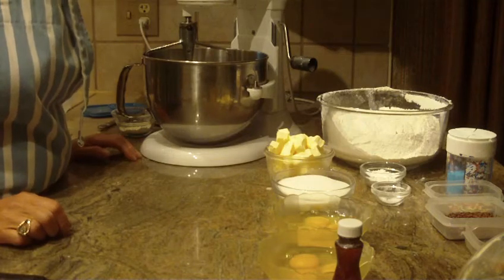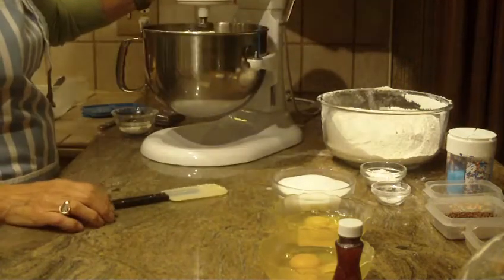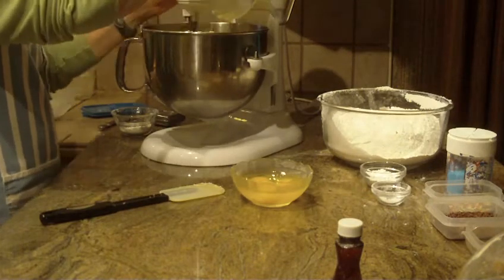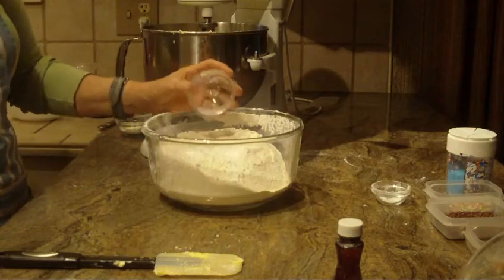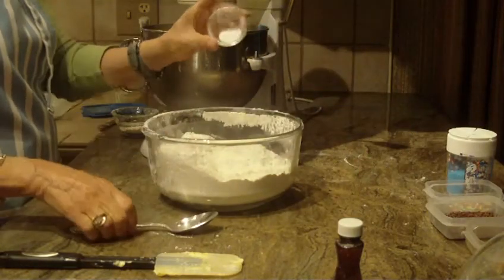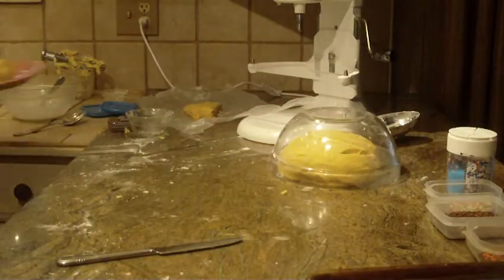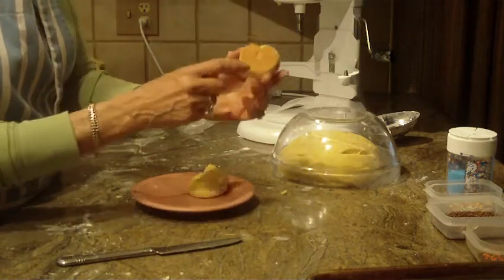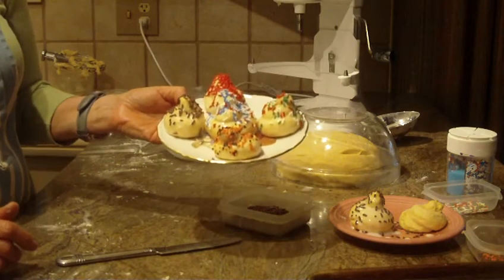Italian Confetti-Sprinkled Butter Cookies by Diane Lovetobake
The video and photo is owned by Diane Lovetobake. No Copying, pinning, publishing . I will be vigilant about filing takedown notices if my video's and photo's are copied.

This spiral shaped cookie doesn't disappoint great with a cup of coffee or tea.
2 Sticks unsalted butter room temperature
1 cup granulated sugar
6 eggs
1 Tablespoon almond extract
2 Tablespoons baking powder
1/4 teaspoon salt
I forgot to mention to put the 1 Tablespoon of almond extract in the recipe video,,,,,,
Cream butter and granulated sugar till smooth Add eggs one at a time till combined. Beat in almond extract
Sift all-purpose flour into a large bowl, add baking powder and salt.
Combine slowly dry ingredients with wet you can use your stand up mixer or do this recipe by hand.
Combine everything till it form a smooth ball.
Turn dough onto a floured board knead dough for a few minutes.
Cover dough ball with a bowl for 15 to allow it to rest.
Cut 7" rope, 2 1/2" in diameter and twist into a spiral leaving the tail
pointing up in the center of cookie.
Lightly grease cookie sheet place cookies 2" apart
Bake at 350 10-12 minutes depending
Glaze: 2 cups powder sugar
2 Tablespoons plus 1 teaspoon half and half or light cream
Colored Sprinkle your choice
Place hot cookies onto cooling rack
Dip cooled cookies into glaze and colored sprinkles let dry on a rack.